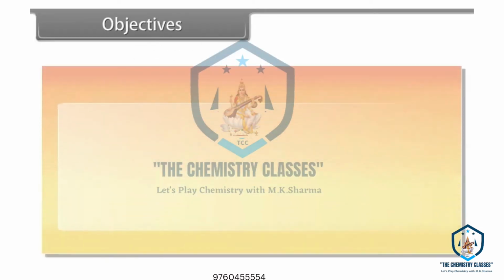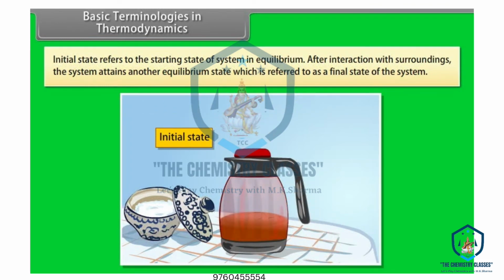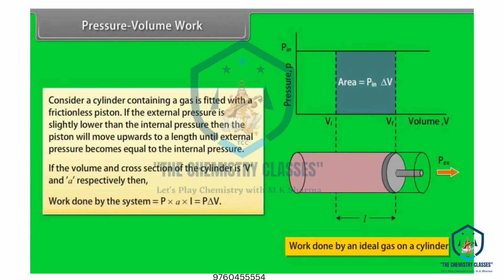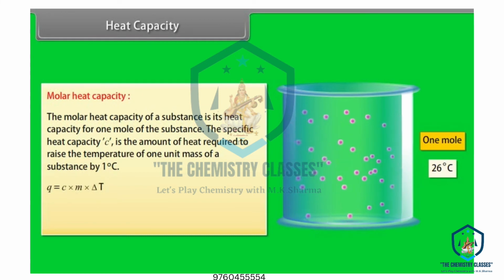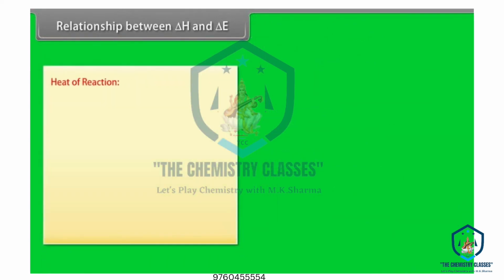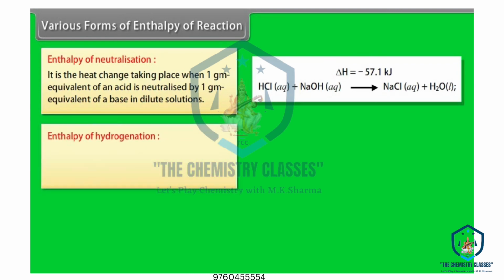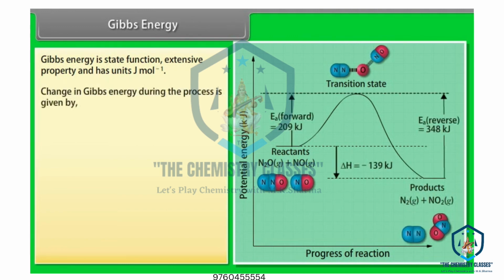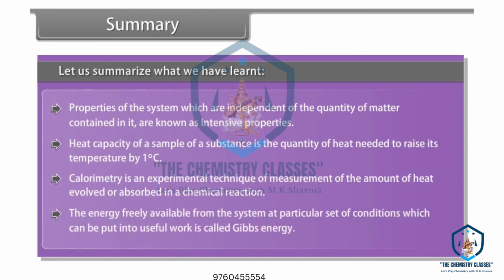Concept of Thermodynamics with M.K Sharma-Let's play with Chemistry ll Class 11th ll NCERT